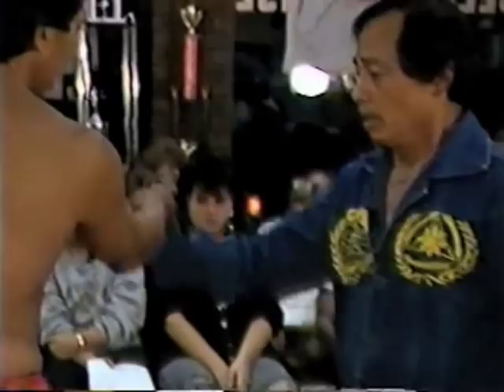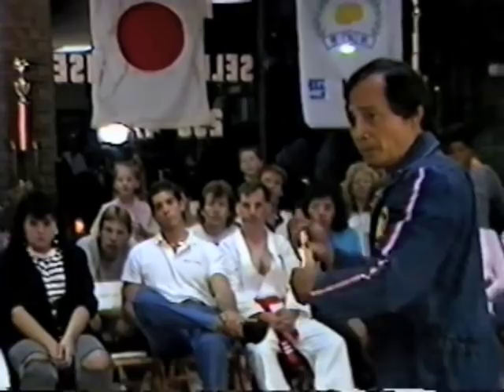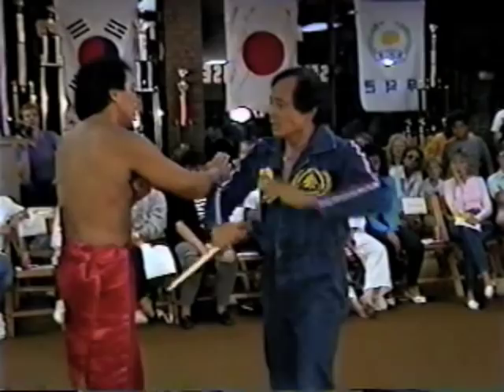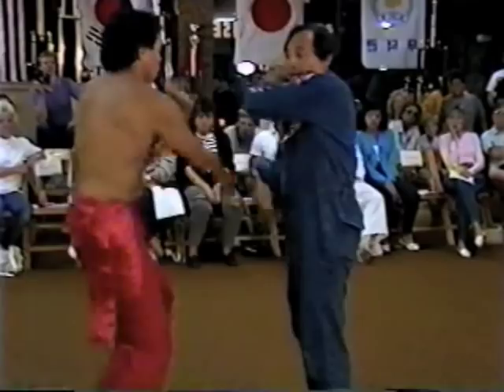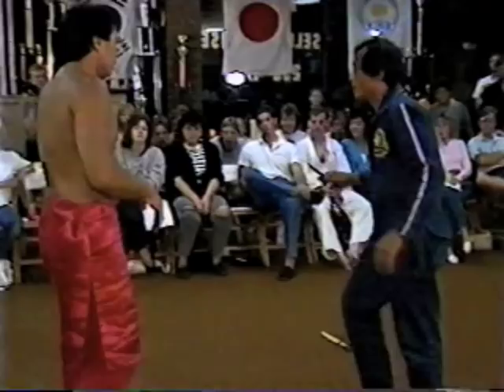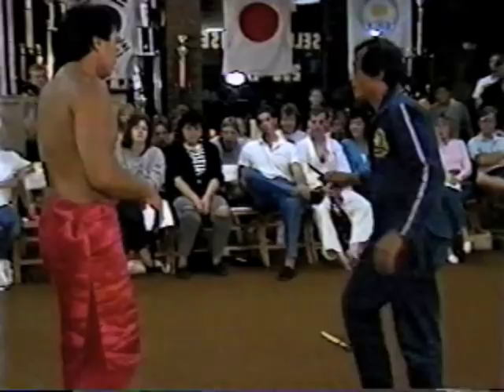Pekiti-Tirsia Kali - Key Training Principles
Grand Tuhon Gaje discusses several key training principles of the Pekiti-Tirsia Kali system.